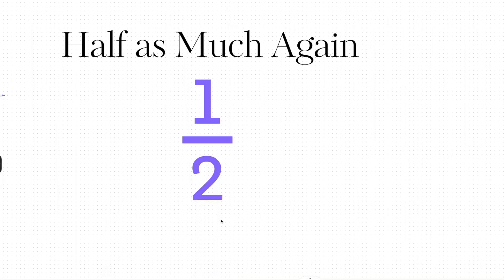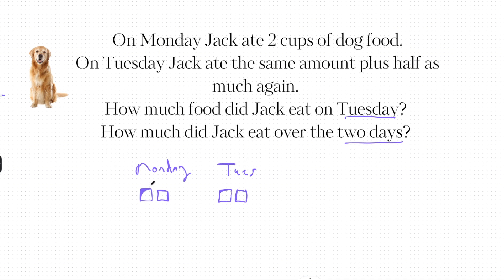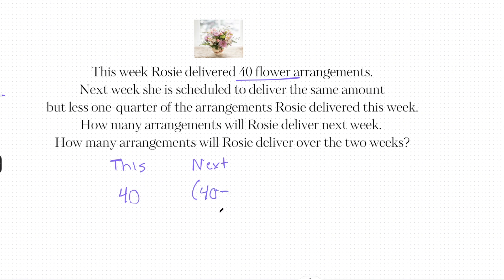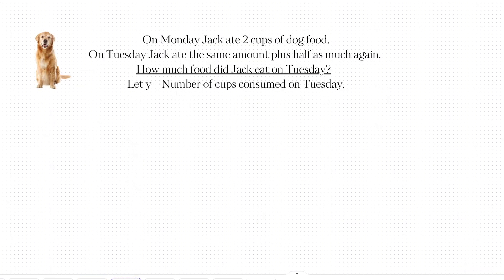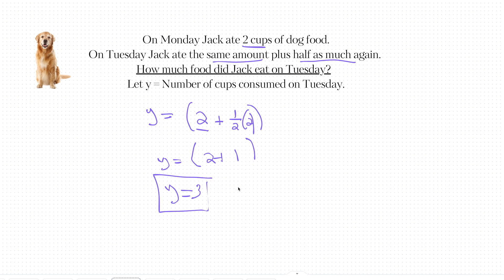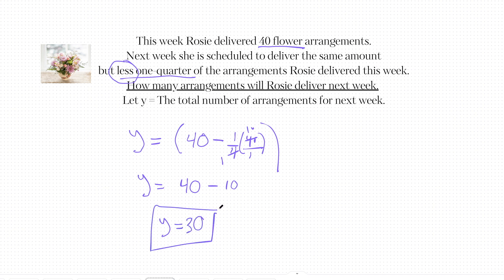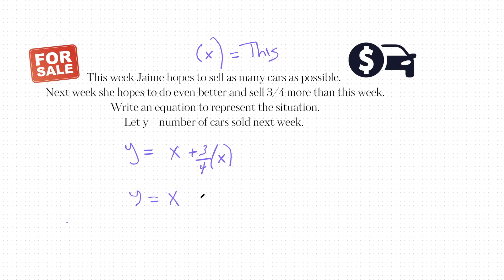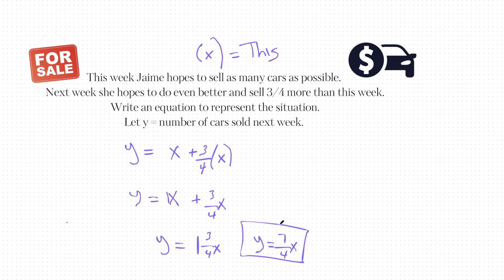Illustrative Mathematics Grade 7 - Unit 4.4 - Half As Much Again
This video lesson reviews the process for finding the value that is "half as much again".    I use this lesson as part of a grade 7 Proportional Relationships and Percentages unit of study.  This video may be used  as part of a flipped classroom or incorporated into your daily lessons.  This video is aligned to standard.  Enjoy!